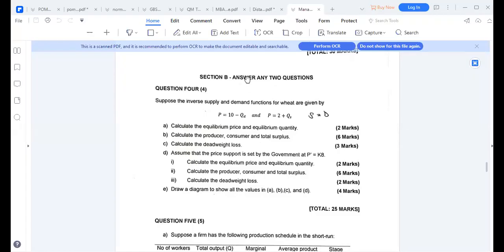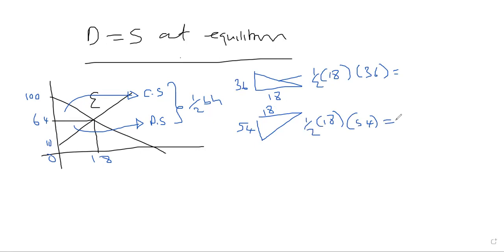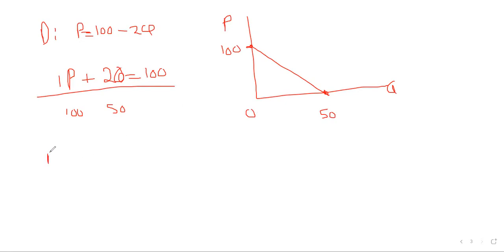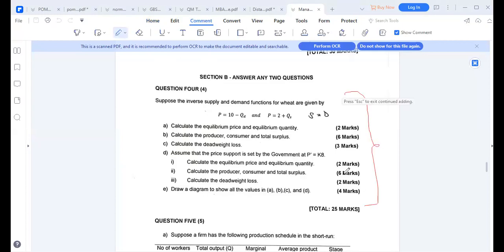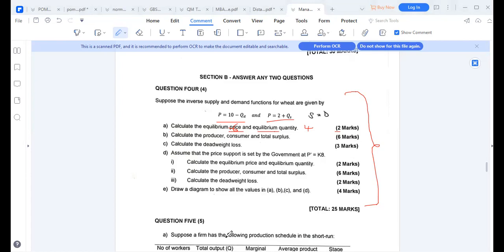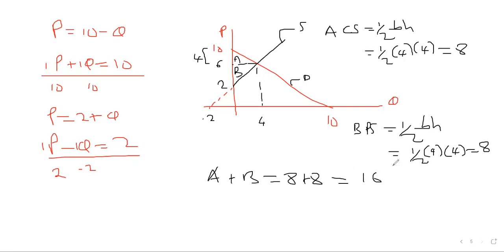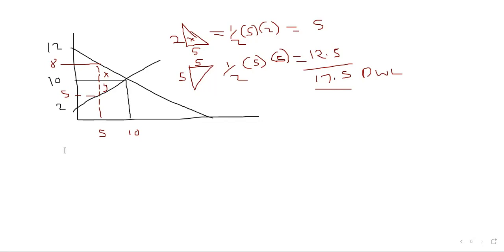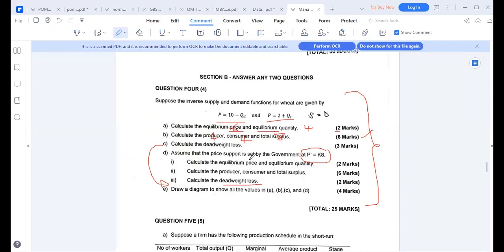ME DEMAND AND EQUILIBRIUM